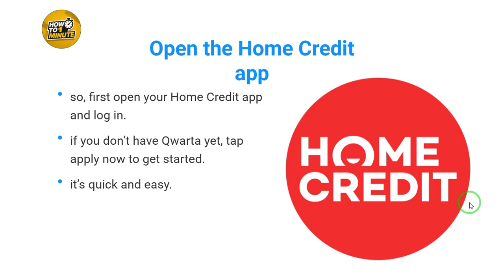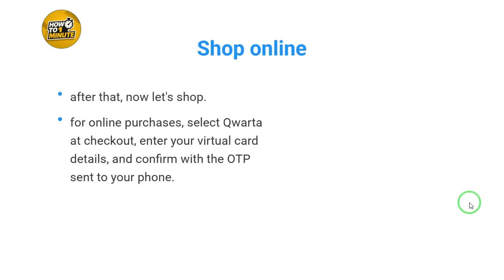How to Use Qwarta Home Credit in Grocery Store (2025 UPDATED)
In this video, you'll learn how to use Qwarta (Home Credit's virtual credit line) to pay for groceries at partner stores. Great for Filipino shoppers who want flexibility and convenience.
⏱ Timestamps:
0:00 Introduction
0:10 How to Use Qwarta Home Credit in Grocery Store

Queries Related to the Video:

How to use Qwarta in Puregold

Qwarta grocery payment QR Ph

Scan Qwarta QR for shopping

Home Credit barcode grocery payment

Grocery shopping with Qwarta PH